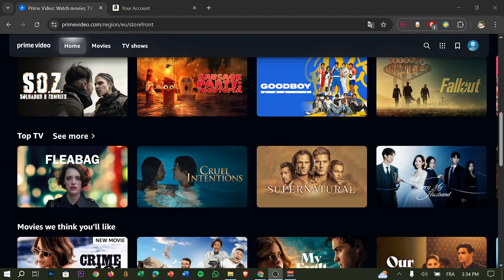How To Enable Dolby Vision on Prime Video! Tutorial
Today we talk about dolby vision,prime video dolby vision,Enable Dolby Vision on Prime Video